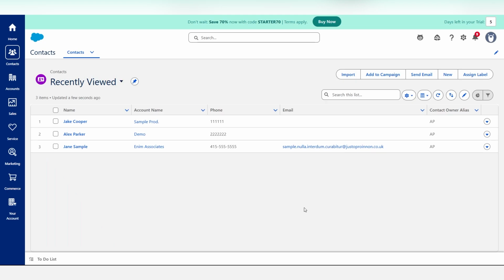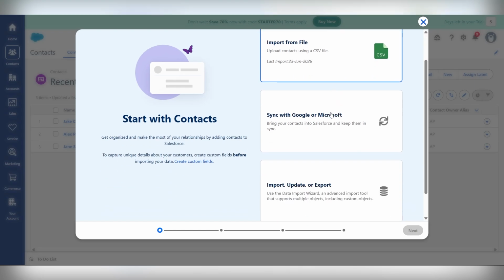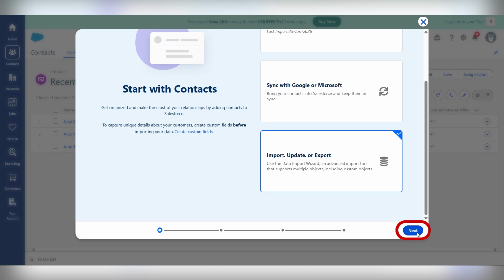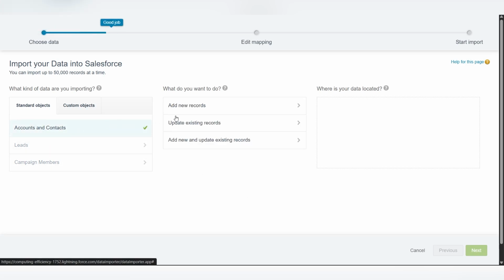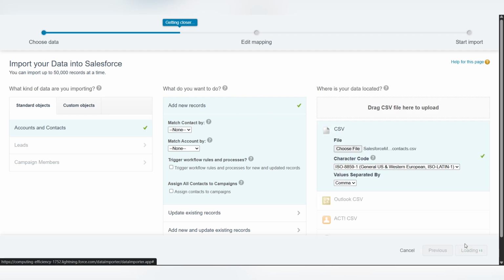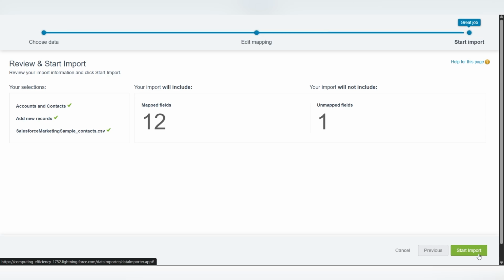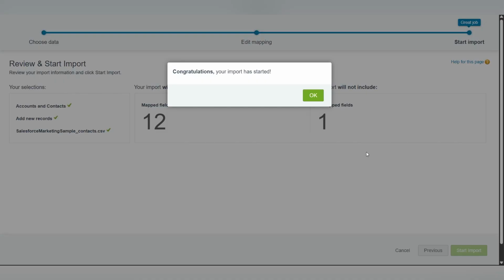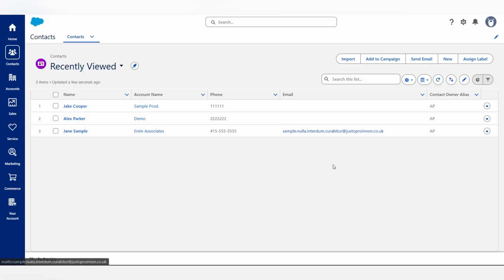How to Use the Salesforce CRM Data Loader (2026 Step-by-Step Beginner Tutorial)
Learn how to use the Salesforce CRM Data Loader step-by-step in this beginner-friendly 2026 tutorial. In this video, I’ll show you how to install and use Salesforce Data Loader, import and export records, update data in bulk, and manage CRM data efficiently.

Perfect for Salesforce administrators, business owners, sales teams, developers, and CRM beginners.

On this channel, we cover:

CRM systems
Marketing automation
Sales funnels
Lead generation
Email automation
Workflow automation
No-code tools